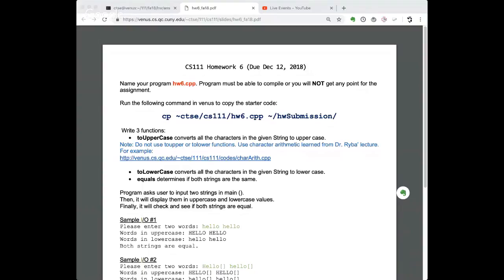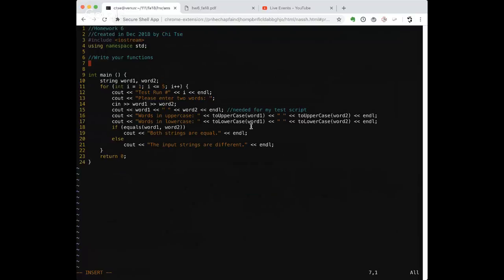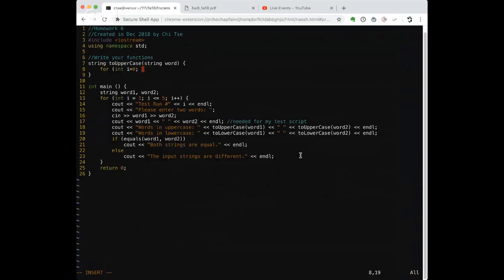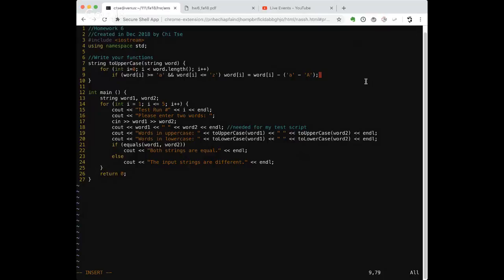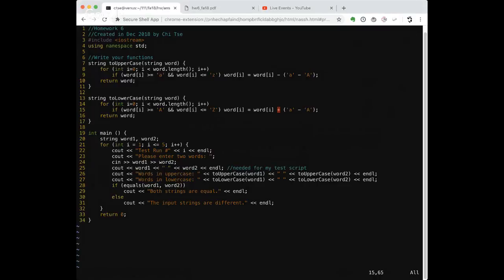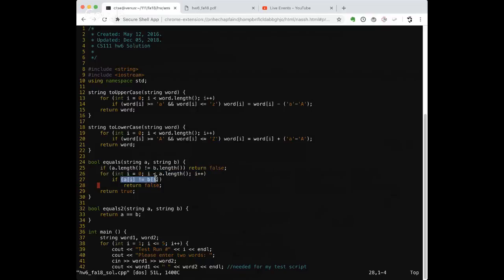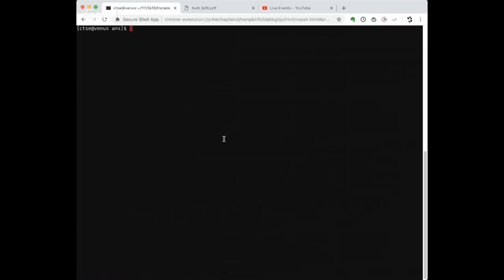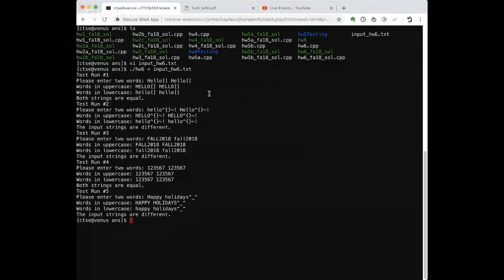CS111 hw6 code walkthrough